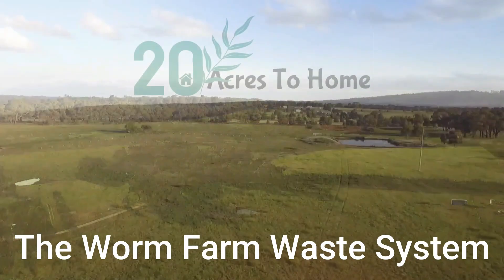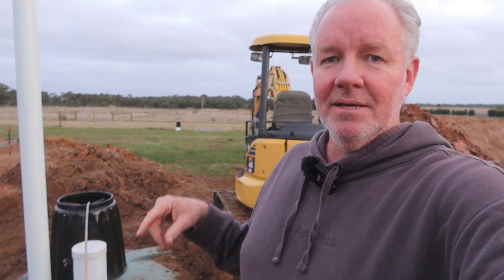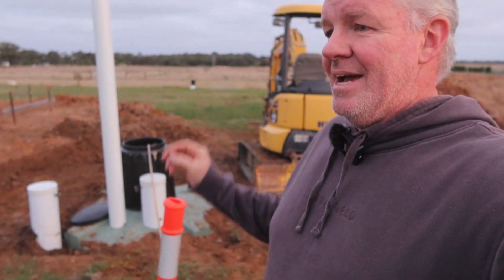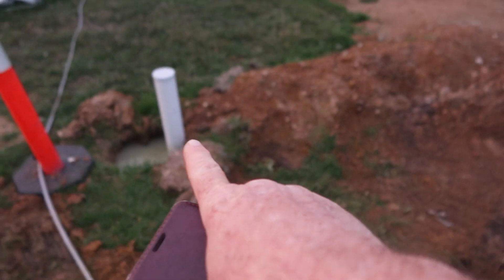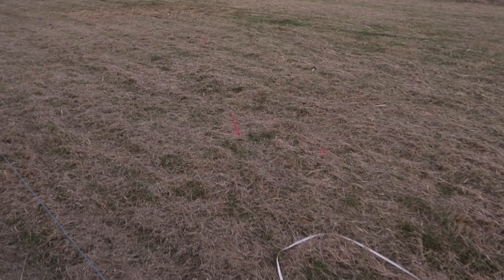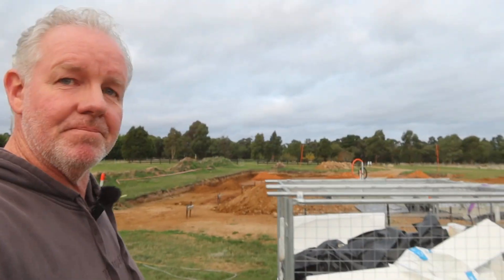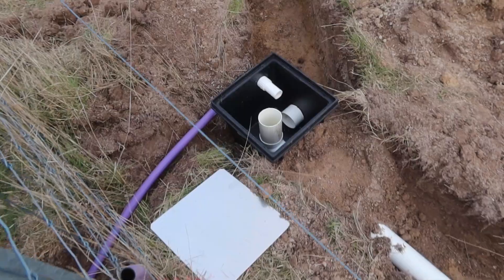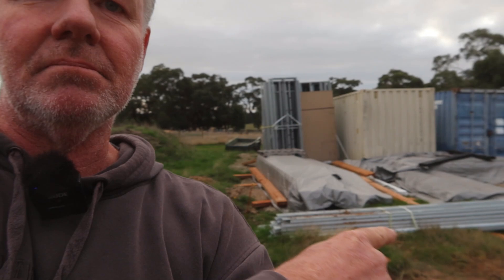Worm Farm Septic System: Owner Builders Install A Sustainable Solution for Wastewater Treatment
Our eco friendly Worm Farm septic system gets installed!  moving on to the next stage of the build @20acrestohome
Owner Builders in country Victoria, Australia - Building a steel frame kit home and establishing a farm on 20 acres of land.